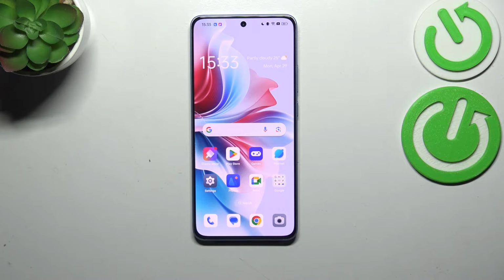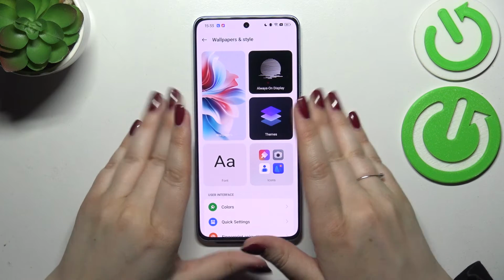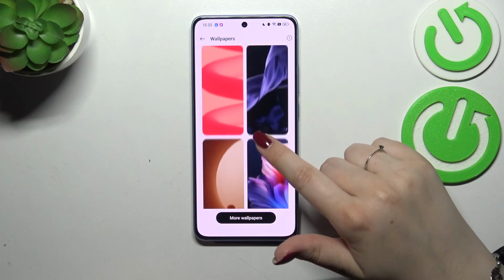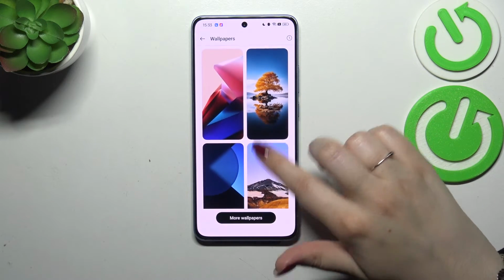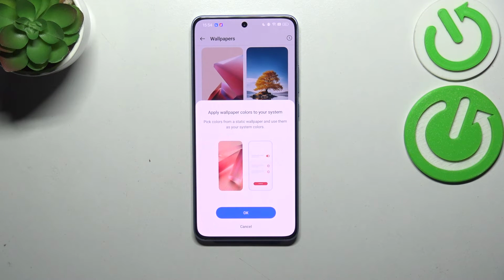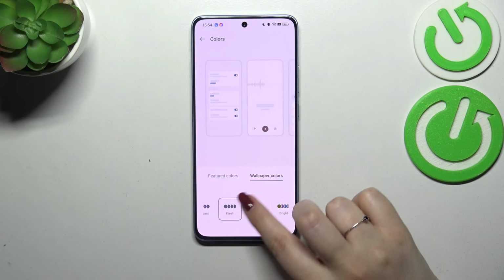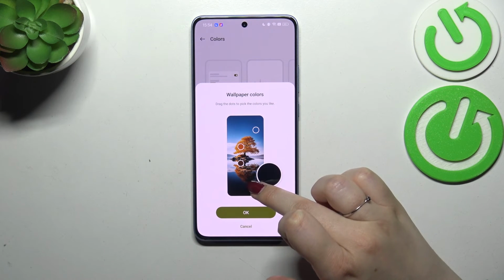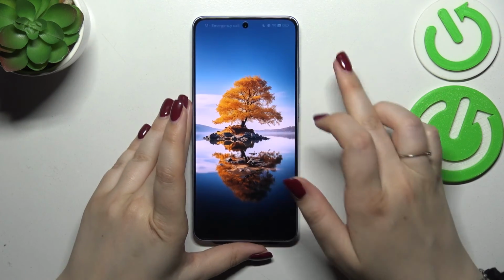How to Change Wallpaper on Oppo Reno 11 F?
Personalize your Oppo Reno 11 F with a new wallpaper! This easy-to-follow guide shows you how to refresh your phone’s look by changing the wallpaper, whether it's from your photos or a built-in option.

How do I change my wallpaper on the Oppo Reno 11 F?
Can I set custom images as wallpaper on my Oppo Reno 11 F?
What are the steps to switch between default and custom wallpapers on the Oppo Reno 11 F?